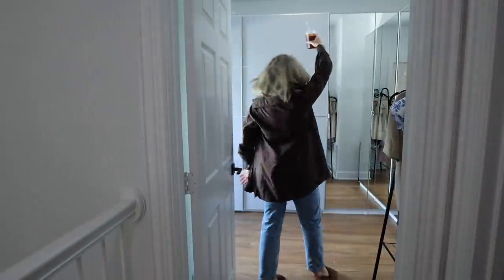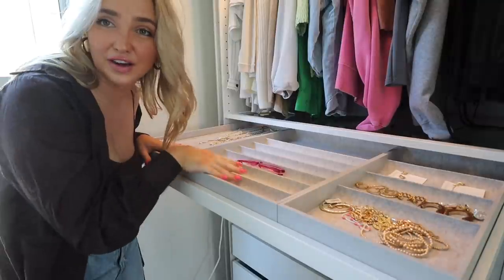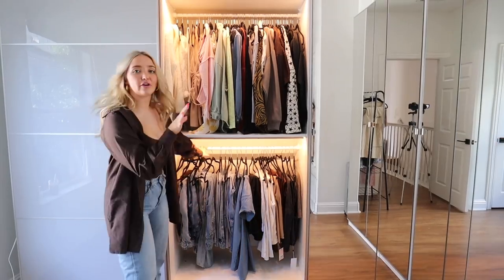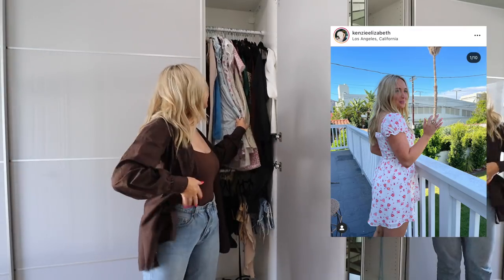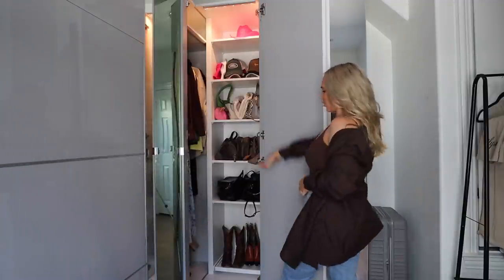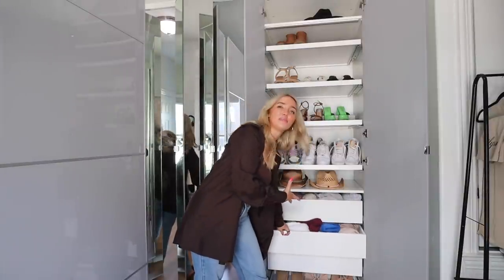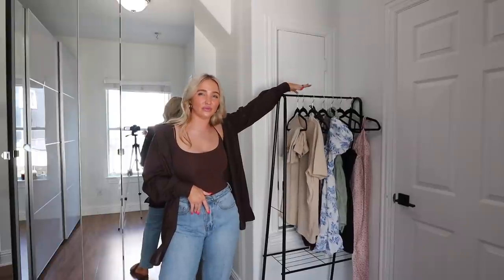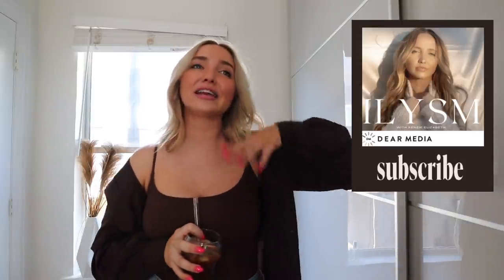OFFICIAL closet room reveal and closet tour! Ikea pax system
here is my official closet room reveal and tour! ikea pax system!